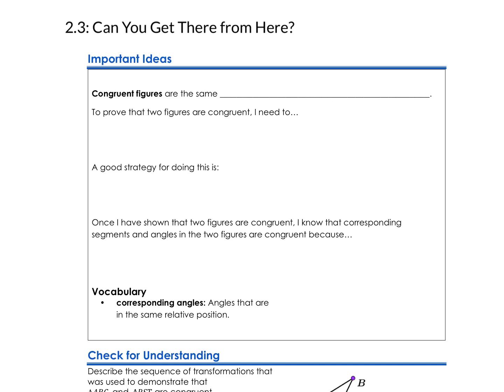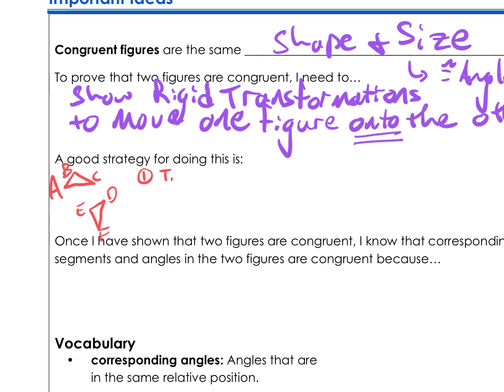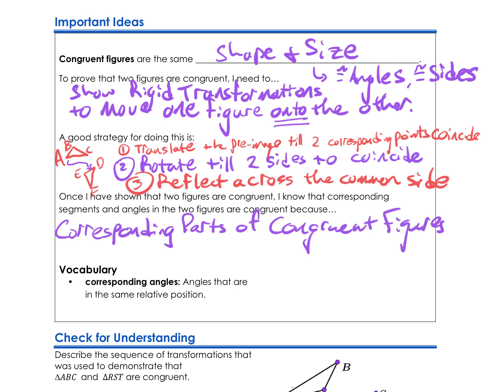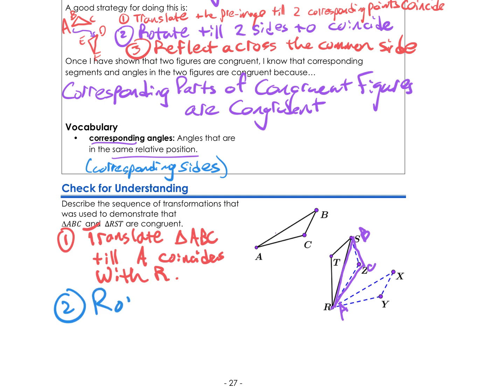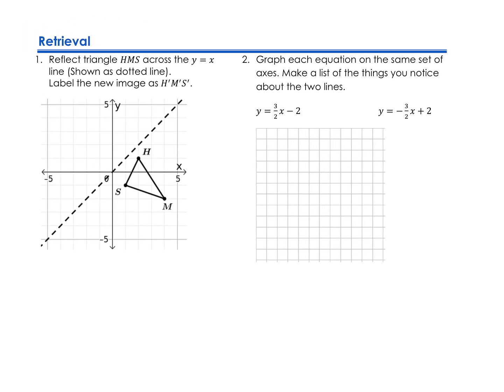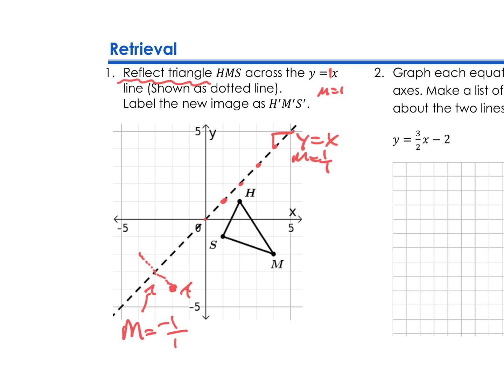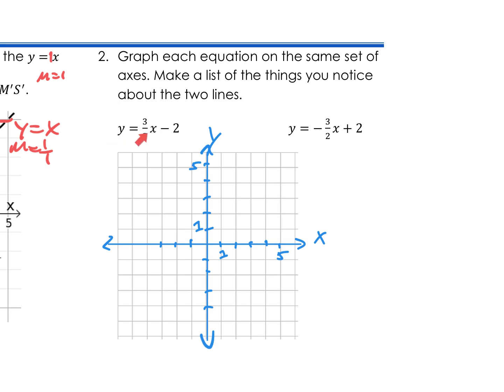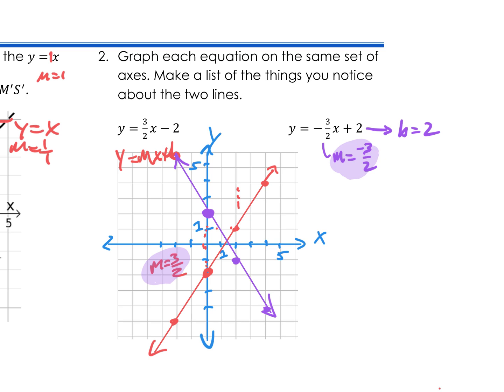OpenUp Geometry - 2.3 Takeaways